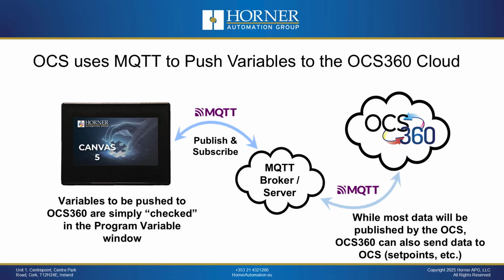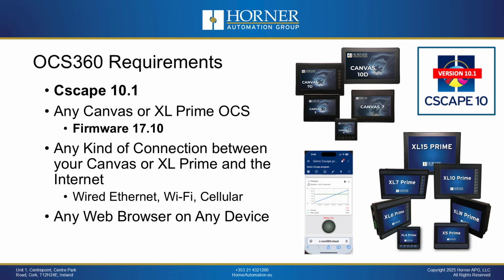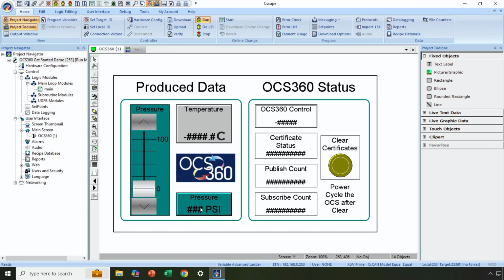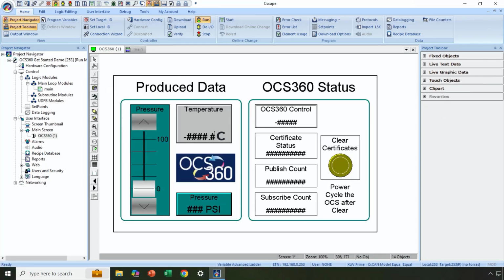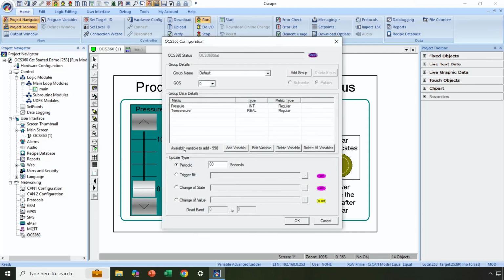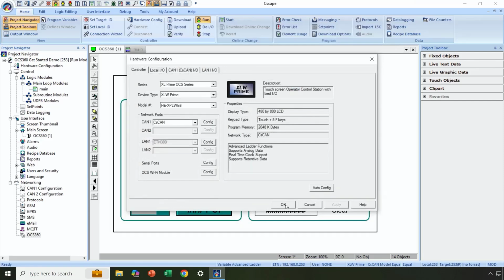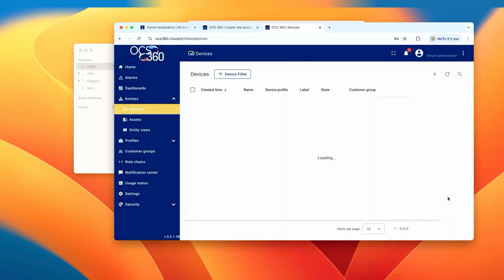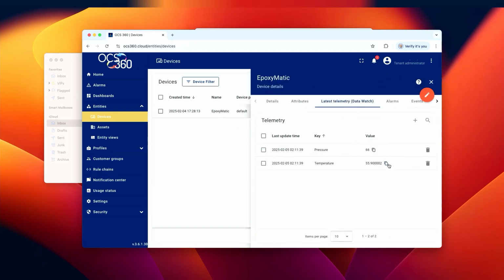Get started with OCS360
Horner Automation’s OCS360 is our solution for managing, monitoring, and optimising your machine and process data. With customisable dashboards and robust security it enables you to take full control of your operations—seamlessly and securely.